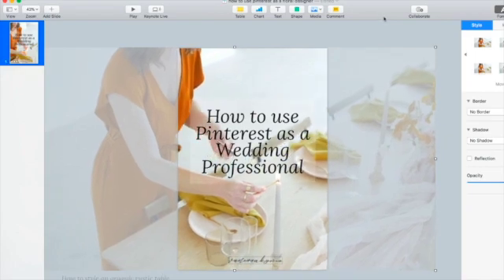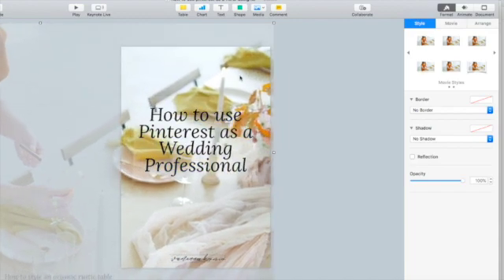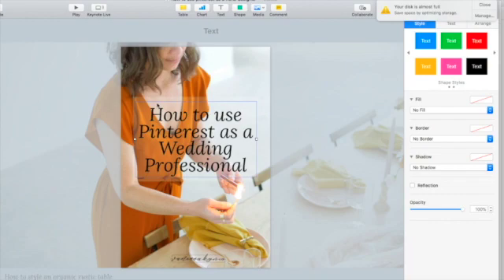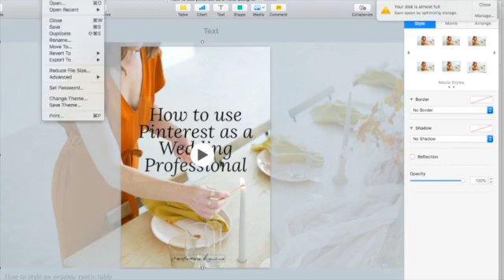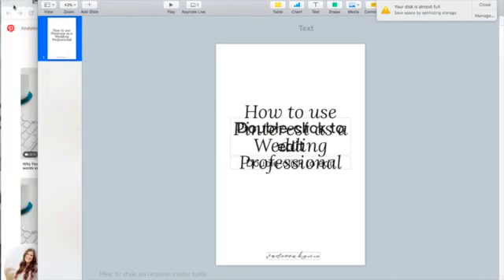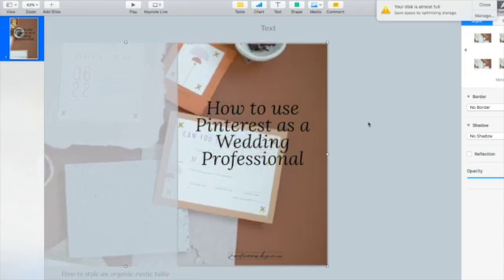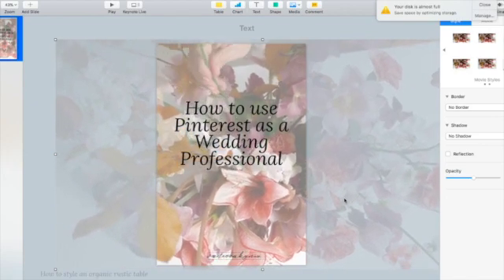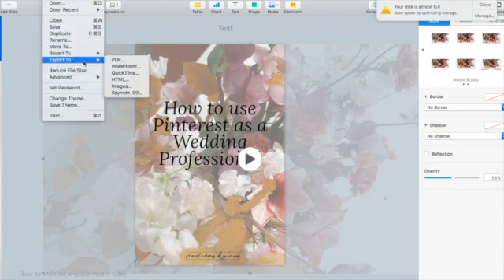How to Create Professional Pinterest Video Pins (without fancy software!) using Keynote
Are you ready to start creating video pins for your Pinterest marketing strategy but stuck on how to create professional video content without expensive video editing tools and software?

In this video, I'm sharing a detailed video tutorial on how to create video pins in Keynote, a free software that comes with your Mac!

I'm also collaborating with Sourced Co., an amazing source for stunning styled stock photos and videos for wedding and creative professionals.

Tips for converting Quicktime files from Keynote to Mp4? Try ezgif.com

Looking for more tips for creating video pins? Read my blog post about creating video pins on Canva, Instagram Stories OR Keynote

Ready to take action TODAY and get results using Pinterest?

I'll give you 9 tasks to get you started on Pinterest for your creative small business! You'll also hear from me regularly in your inbox.